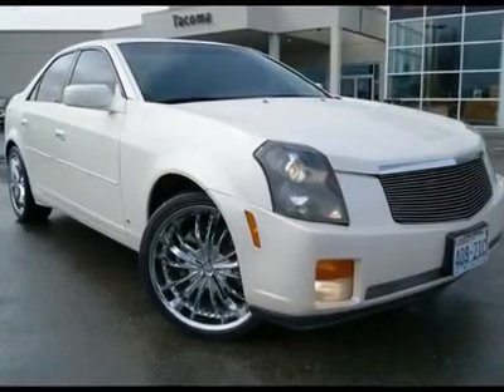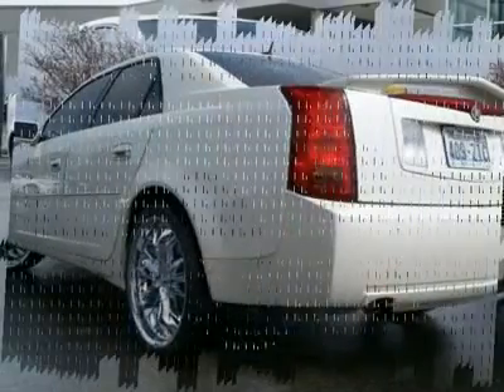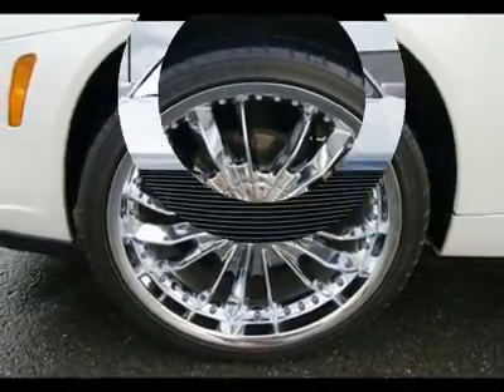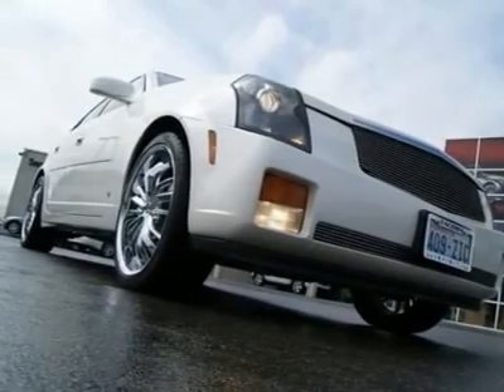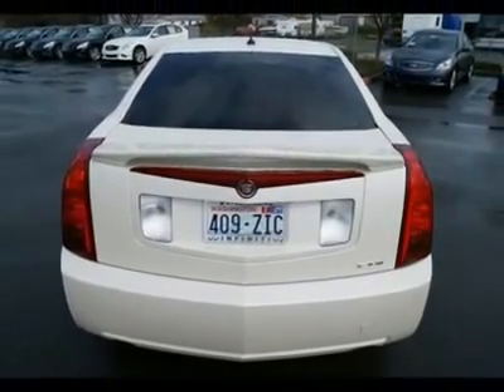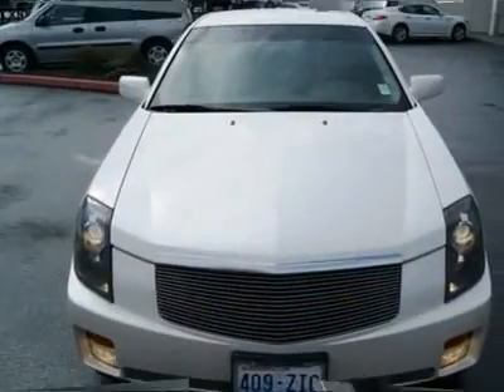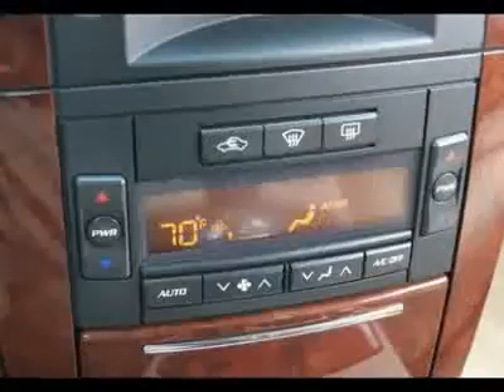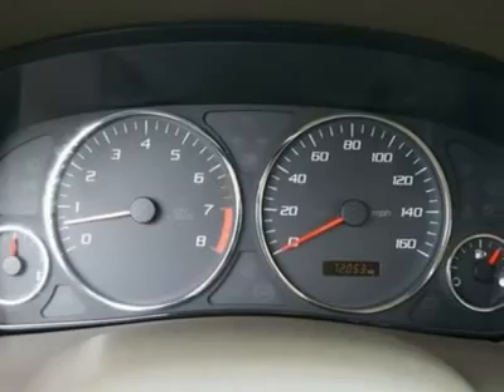2007 CADILLAC CTS Fife, WA 2419A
2007 CADILLAC CTS Fife, WA
Stock

4902 Pacific Hwy E.

THIS CADILLAC CTS LOOKS GORGEOUS IN WHITE WITH TINT ON 20 INCH CHROME WHEELS AND A CUSTOM GRILL FURTHER ADS TO ITS VISUAL APPEAL. WE TOO THIS CTS IN ON TRADE FOR ONE OF OUR PRE-OWNED VEHICLES AND ITS IN EXCELLENT CONDITION. Its been checked and serviced by our Techs and a complimentary Carfax report is available. to see lots of photos of this Cadillac CTS. The fuel efficient V6 provides lots of performance yet still gets well over 20-mpg on the highway. Features include woodgrain, chrome wheels, dual zone climate control, traction control, fog lights, side and curtain airbags, power seat and much more. Cadillac has made a huge departure from its usual land boats and with the CTS has offered an automobile that can truly complete with BMW, Lexus and Mercedes, offering high performance driving dynamics in a gorgeous luxury filled package. Stop in today to take this CTS out for a spin and please call us with any questions. Sale prices shown do not include sales tax and license. A negotiable Documentary service fee, up to $150 may be added to the sale price.